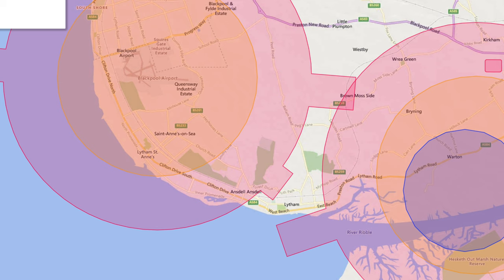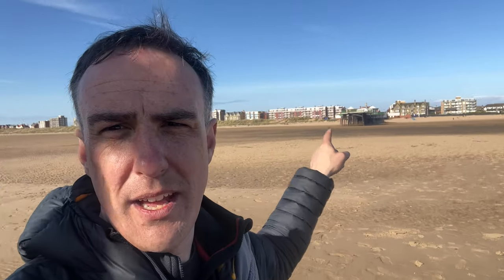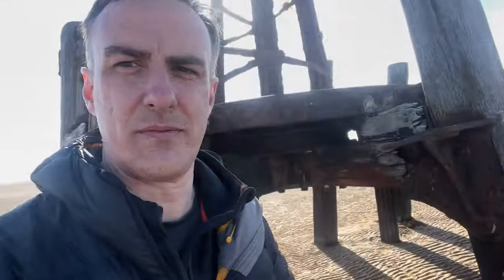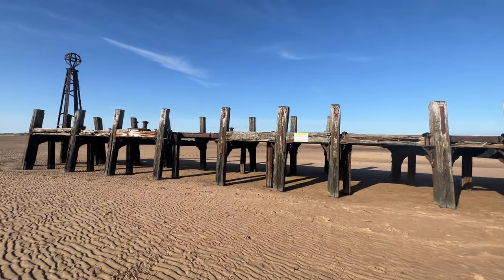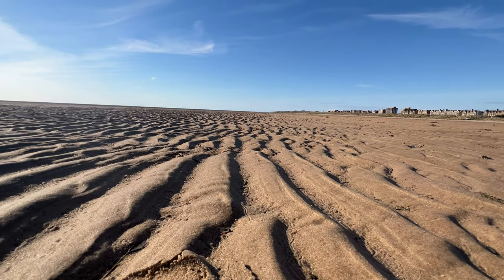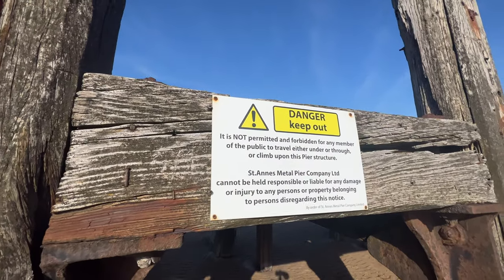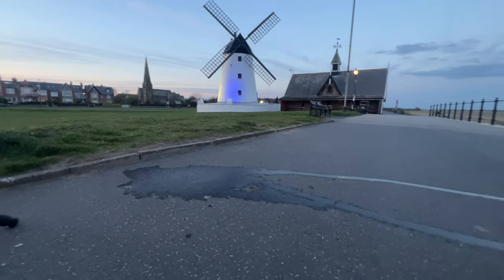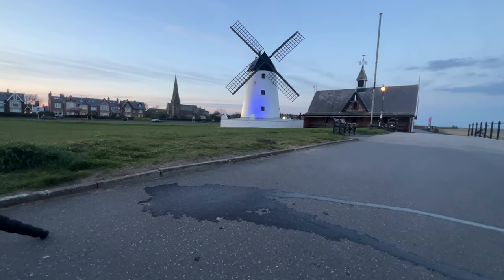Photographing Lytham St Annes - Jetty and the Windmill - Sony A7IV and DJI Mini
A afternoon at Lytham St Annes on the jetty and taking snaps of the Windmill at Sunset. This is a whistle stop tour of my day taking some snaps.

Just two miles from the bright lights of Blackpool, Lytham and St Annes, Fylde, are worlds apart in both character and atmosphere. The dual seaside towns are nestled along a picturesque stretch of coastline lined with well tended lawns, a boating lake and pretty parks.

With an expansive sandy beach (which you can view online), Victorian pier, historic windmill, a ‘royal’ golf course and stylish independent shops, the dual seaside towns of Lytham and St Annes continue to remind us why we all love the British seaside so much.

Since 2012 the now award winning St Annes Beach Huts, including an award at the Lancashire Tourism Awards 2015, have given us another reason to spend more time on this part of the Fylde coast.

ENJOY the photos 👉

0:00 - Intro
1:06 - Video Highlights of the Jetty
2:15- Lytham Beach, Huts and other jetty.
4:12 - Granny Bay
6:00 - Reflection shots at Lytham Jetty
8:00 - Final thoughts -and a question.
8:34 - Photos from the day

Filming Equipment
Iphone 13 Pro Max
Sony A74 | 24-105m | 200-600m | 16- 35GM
Rode Go wireless mikes
Rode Vlogging Kit
Sony A7c

Camera Gear
Manfrotto Be Free Carbon tripod
Mindshift Camera Bag
Lowe Pro 450
Kase Magnetic Circular Filters
Leofoto Mr Q LQ-365C Tripod

Outerwear
Mountain Equipment Jacket
Brash Boots
Rob Waterproof Trousers
Rab Down jacket

Track 1- Sunscape
Oliver Michael